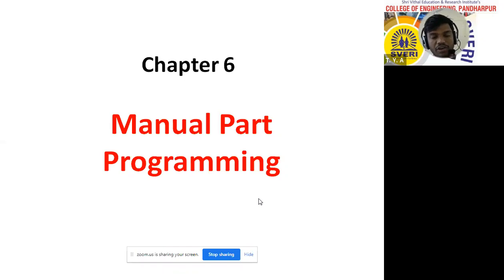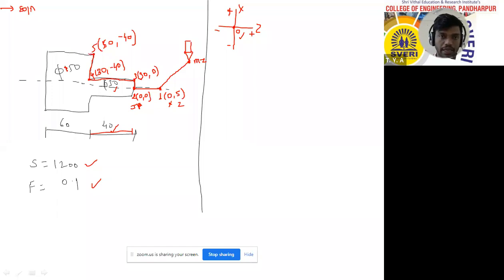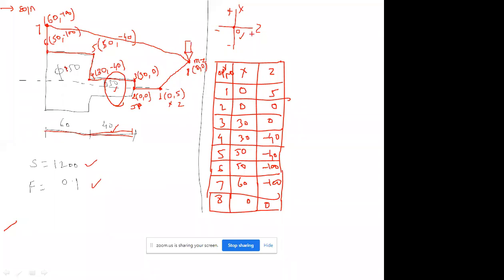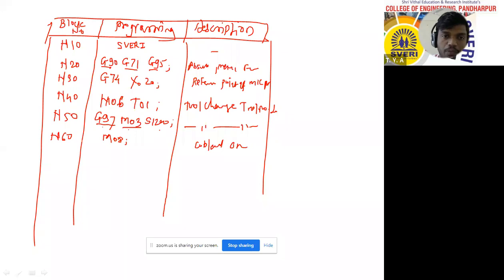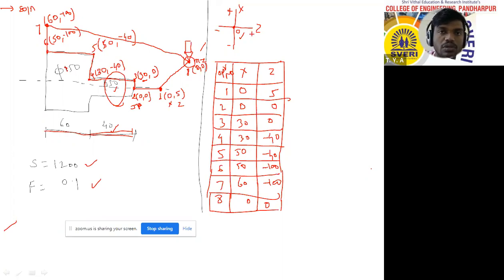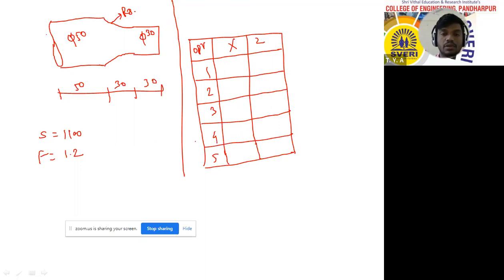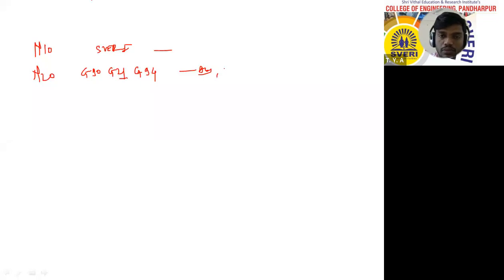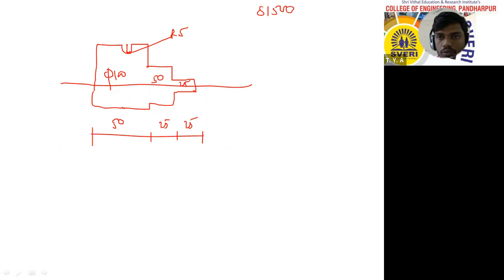Problem No.2 & 3 on NC part programming